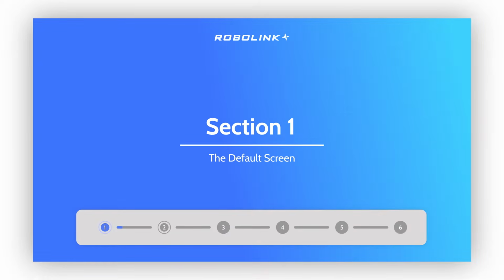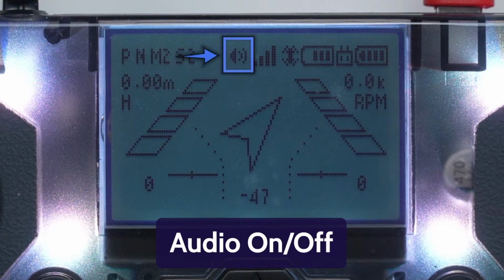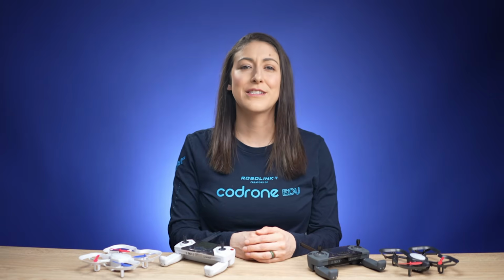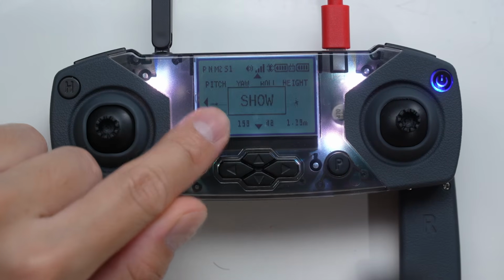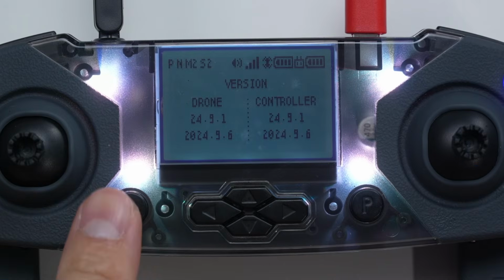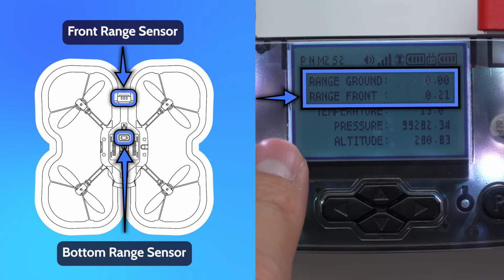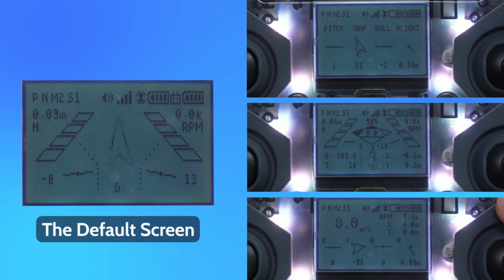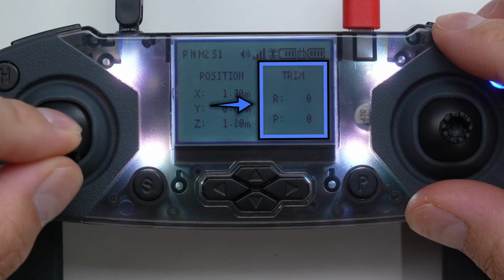Using Your CoDrone EDU Controller (Part 3): Displays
Your CoDrone EDU controller does more than pilot flights—it gives you real-time insight into what your drone is doing in the air.

In this video, Megan walks you through the controller’s LCD display screens and shows you how to turn displays on or off, switch between screens, and understand the sensor data you’re seeing during flight.

From signal strength and battery levels to sensor readings and position data, these displays help students and educators make informed decisions while flying and coding.

In this video, you’ll learn how to:
 • Navigate the controller’s display screens
 • Switch between displays using the S and P buttons
 • Turn individual display screens on or off
 • Read sensor data like range, color, and joystick input
 • Check signal strength and battery levels
 • Understand position, trim, and firmware version info

Designed for hands-on STEM and CTE learning, the CoDrone EDU controller display helps students connect code, sensors, and flight behavior in real time.

The more you read the data, the smarter every flight becomes.

CHAPTERS
00:00 Intro – Controller Display Overview
00:56 Default Display & Flight Data
01:35 Signal Strength & Battery Levels
02:09 Switching & Customizing Displays
03:04 Firmware & Color Sensor Data
03:37 Joystick & Range Sensor Data
04:36 Position & Trim Screen
05:01 Using Display Data in Flight
05:21 Wrap-Up

From takeoff to landing, Learn keeps every STEM lesson smooth.

Find quick answers, troubleshooting tips, and how-to guides for CoDrone EDU, Zumi, and other Robolink products.

Access in-depth documentation, coding examples, and setup guides for educators and advanced users.

Reach our support team directly for product questions, order help, or program guidance.